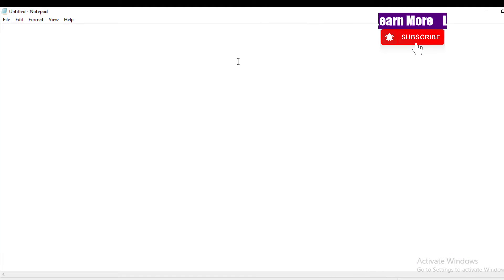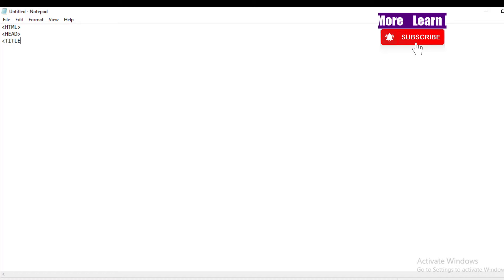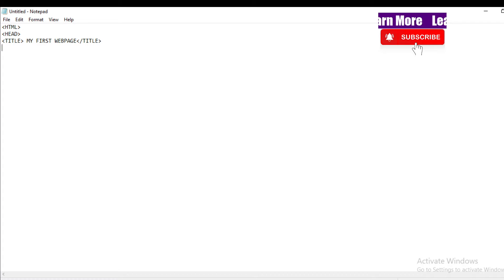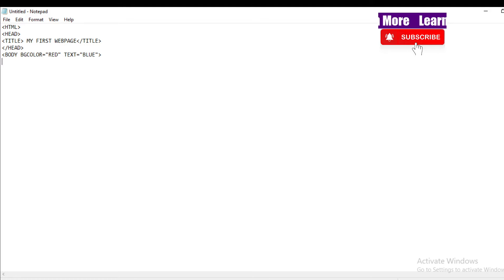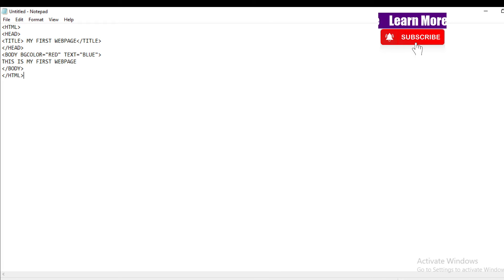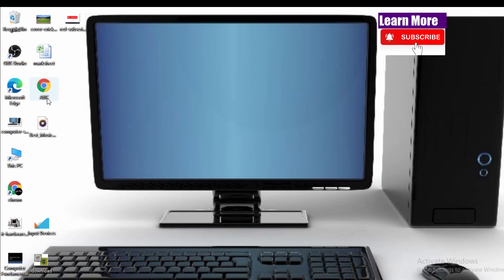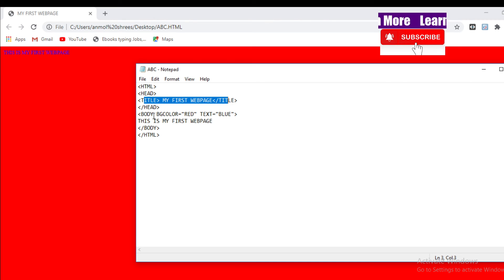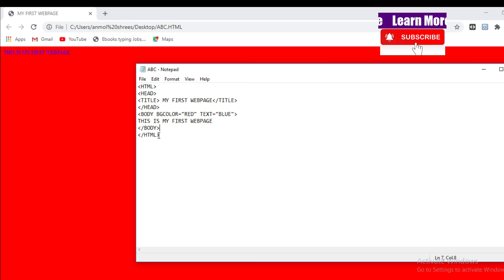Create simple Webpage in HTML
How to create Webpage in HTML
Learn HTML
HTML
HTML coding
Create background color in HTML